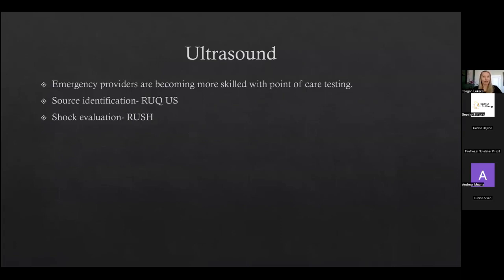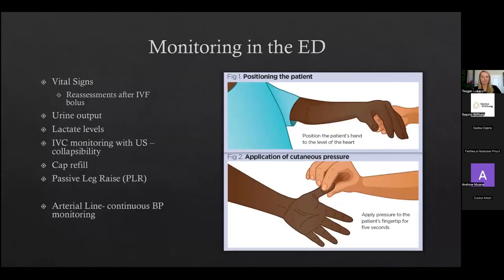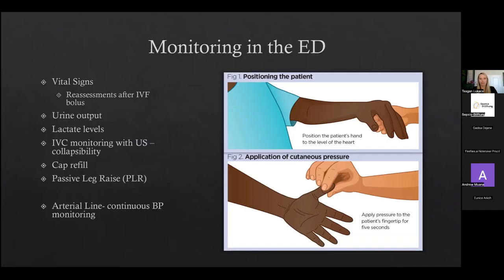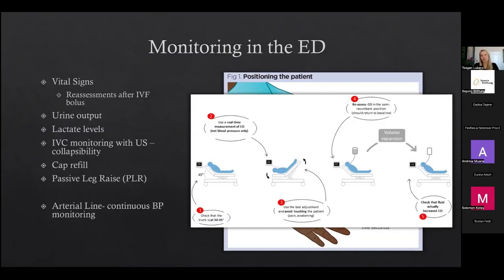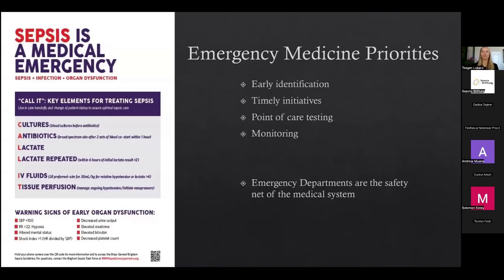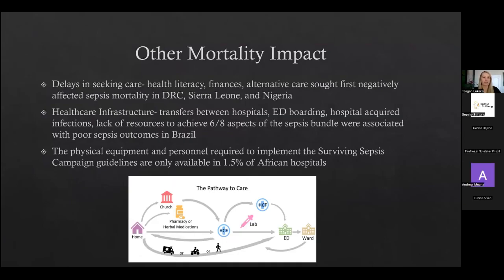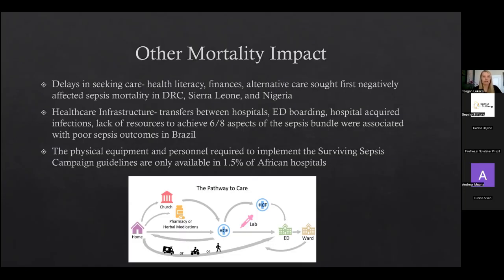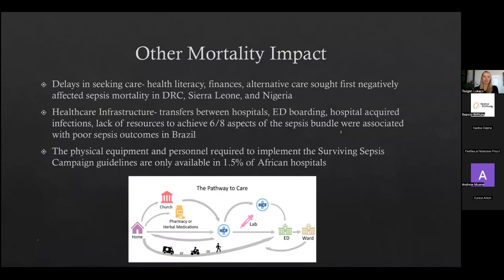Sepsis as an Emergency with Dr. Lukacs - Global Sepsis Lecture Series - 22.04-Part 2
The STAIRS Global Sepsis Lecture Series brings together leading experts from Africa and beyond to support capacity strengthening and knowledge exchange on all aspects of sepsis. With a focus on both adult and pediatric care, the series highlights clinical management from an interprofessional perspective, while also exploring topics like infection prevention, antimicrobial resistance, telemedicine, and quality improvement.

Recordings of all sessions and much more content are made available on our Learning-STAIRS plattform